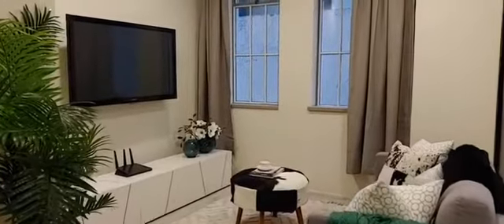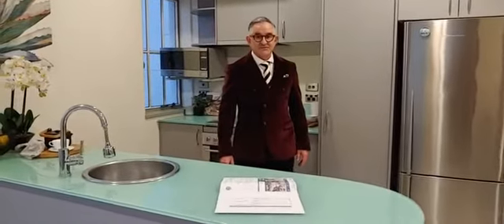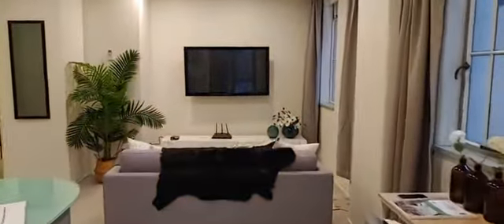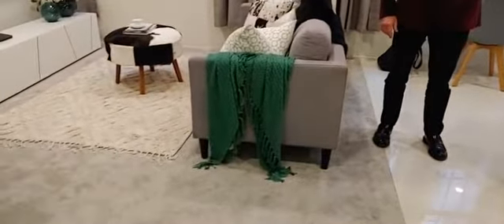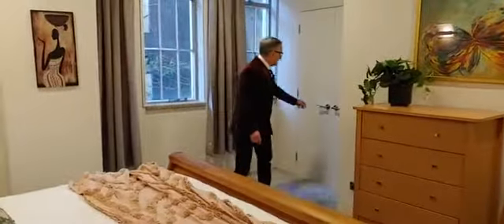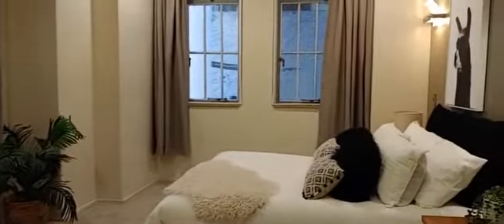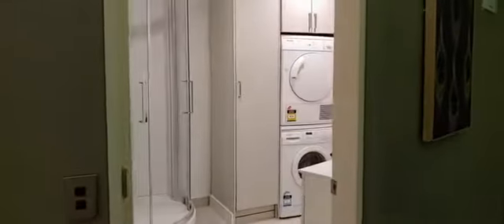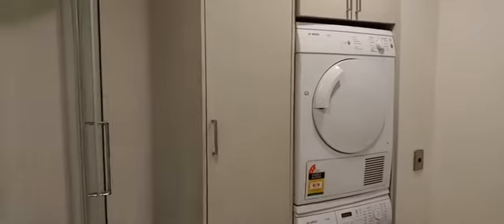APPARTMENT FOR SALE // 204 / 332 Lambton Quay, Wgtn Central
✨IDEAL CBD BOLTHOLE✨

204 / 332 Lambton Quay, Wgtn Central

FEATURES:
BEO $545,000
81 sqm, 2 bd, 1 ba

Seriously Central / 2 bedrooms / Spacious / Patio